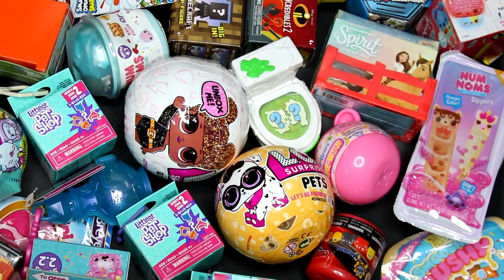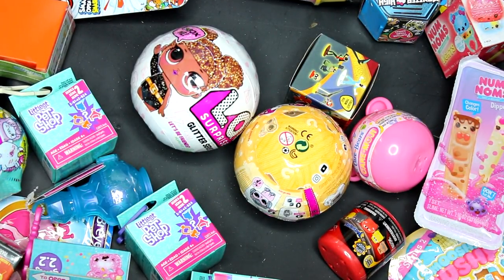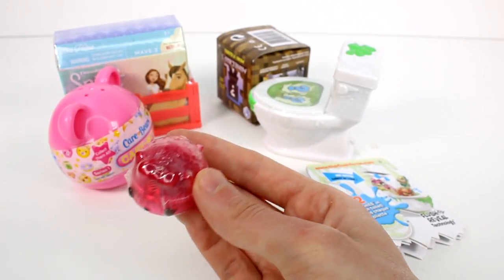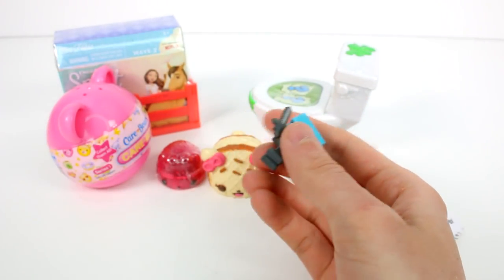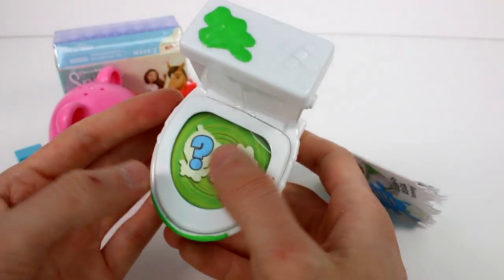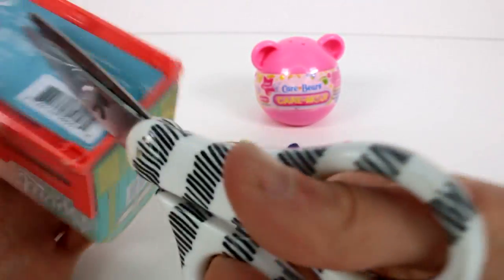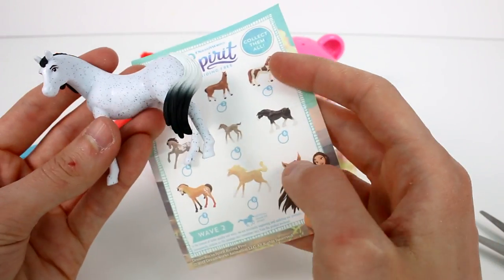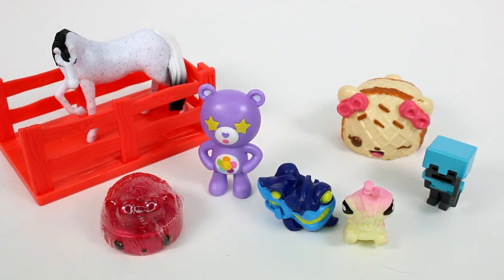Random Blind Bag Box #609 - Flush Force, Spirit, Num Noms, Minecraft, Care Bears